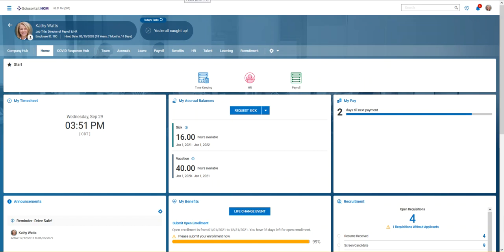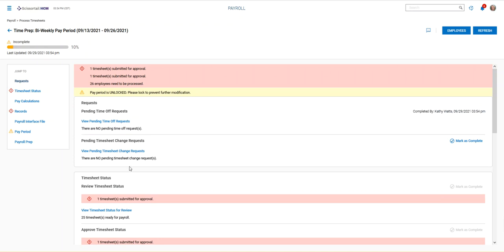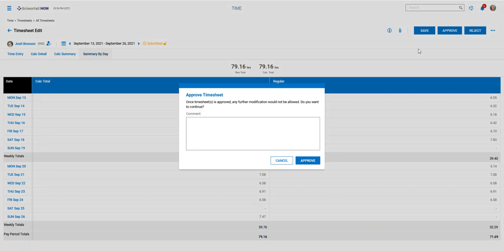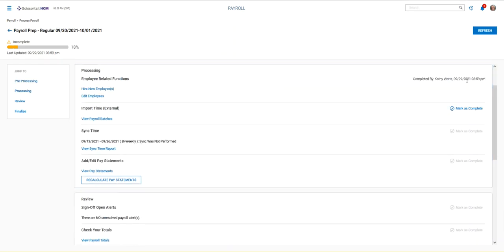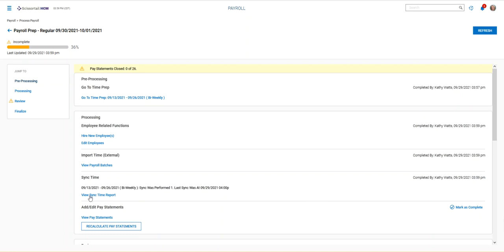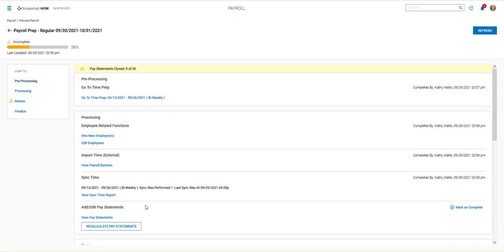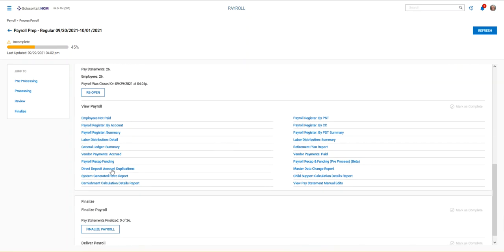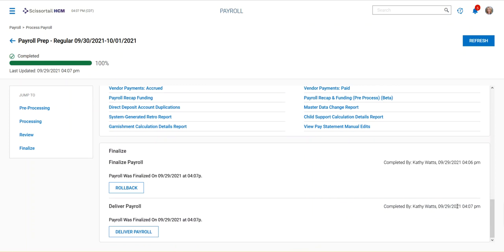How to Process Payroll in UKG Scissortail | Fast, Accurate, & Hassle-Free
Ready to simplify your payroll process in UKG Scissortail?  This quick tutorial walks you through everything you need to process payroll efficiently and accurately.

You'll learn how to:
✅ Review and adjust employee timesheets
✅ Sync time and recalculate pay statements
✅ View payroll totals and finalize payroll
✅ Run essential reports like:=

Whether you're new to Scissortail or just need a refresher, this video has you covered!

📌 Perfect for:
Payroll administrators, HR teams, and Scissortail users working with UKG or Kronos